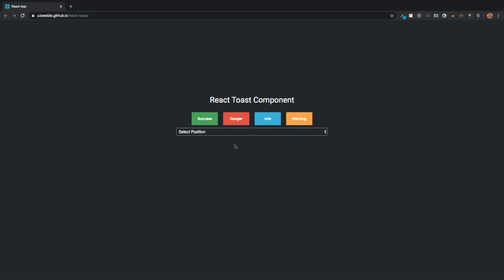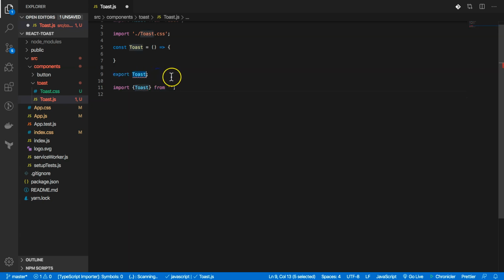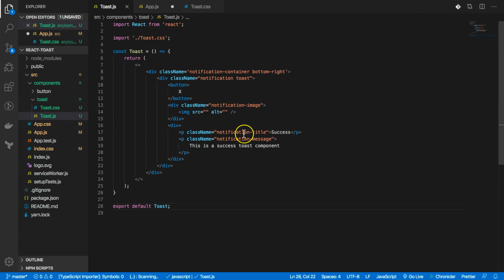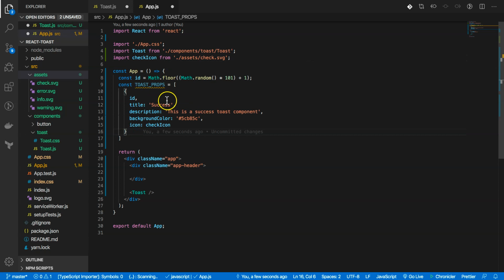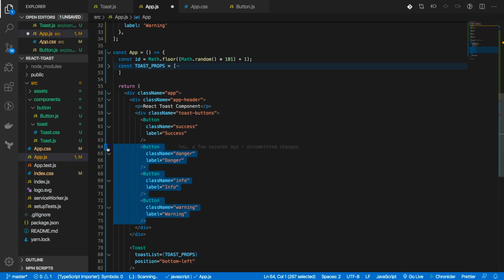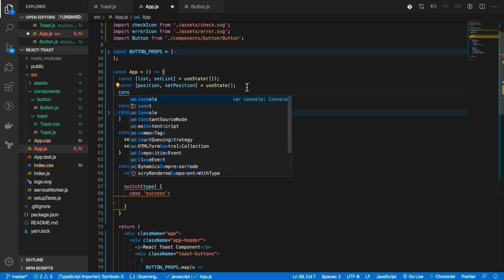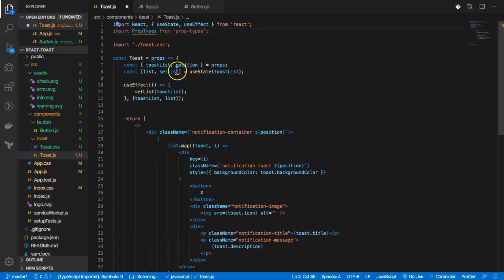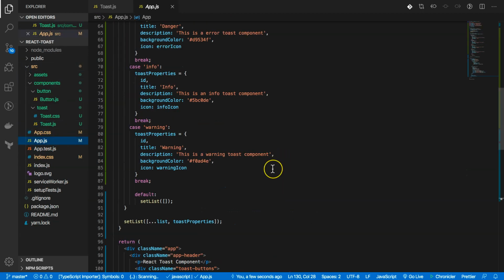Create a Custom Toast Component with React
Learn to create a custom toast component with React. Use react hooks like useState and useEffect. Create the react toast component from scratch.

N.B: The github repo has been updated to include auto dismissing the toast components.